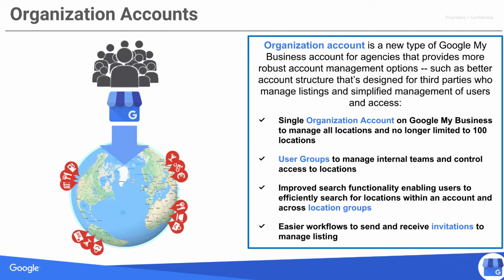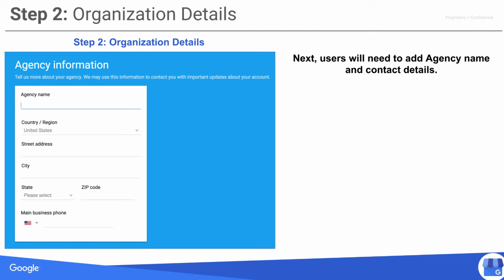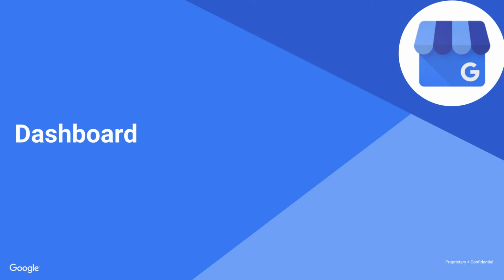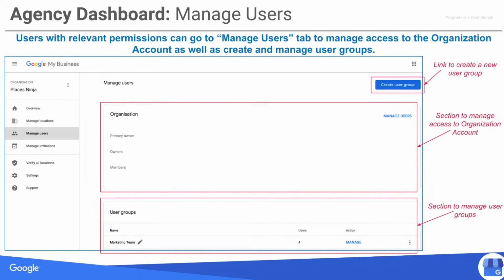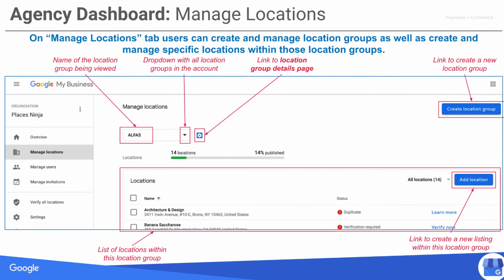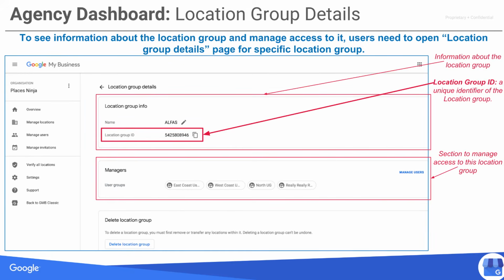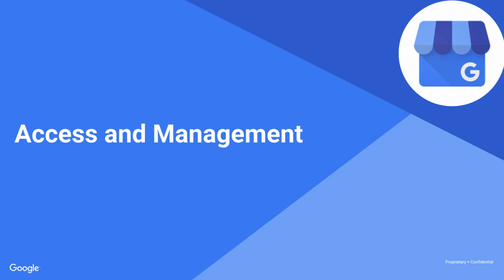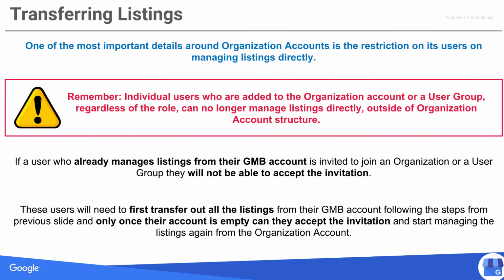Google My Business Organization Accounts